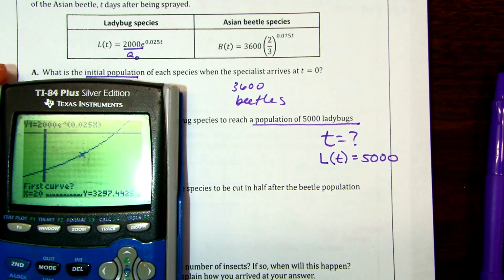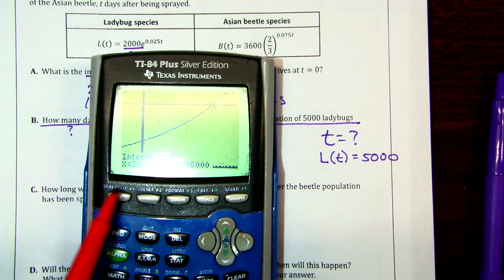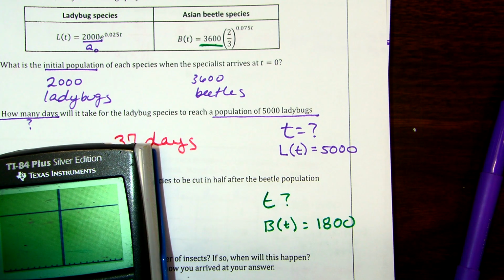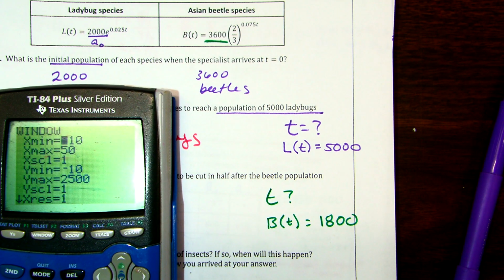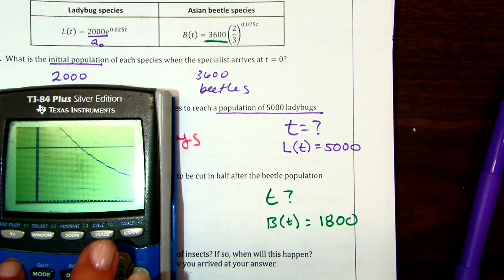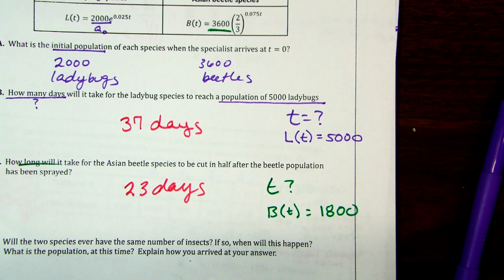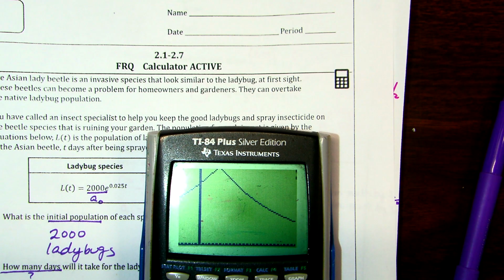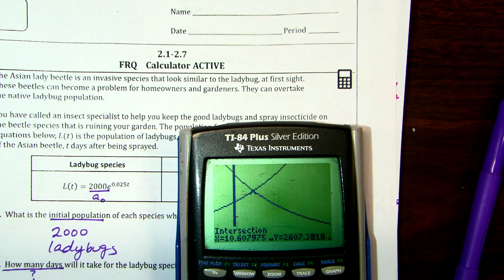2 1 2 7 NON CALC AND CALC FRQ FROM TEST REVIEW